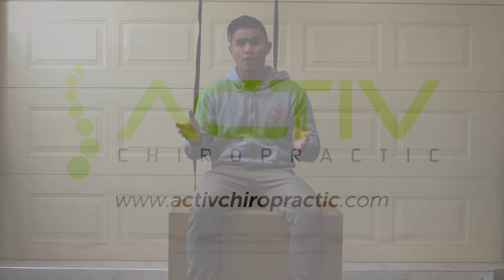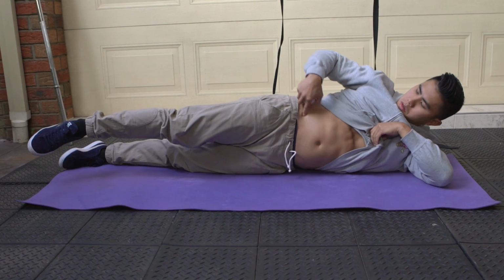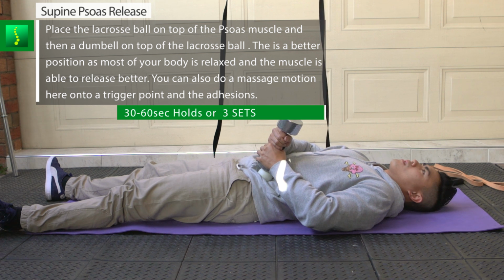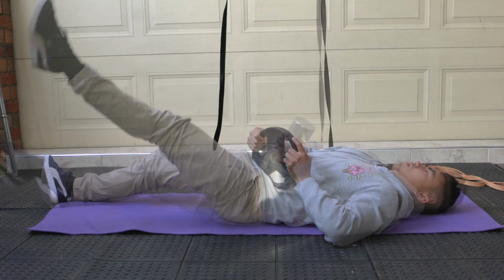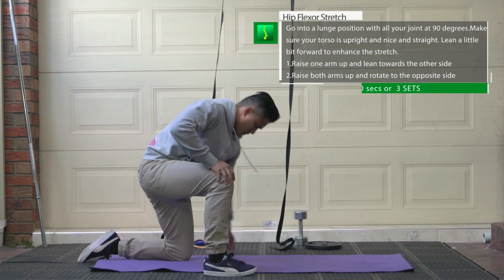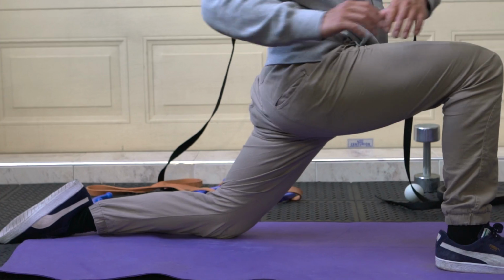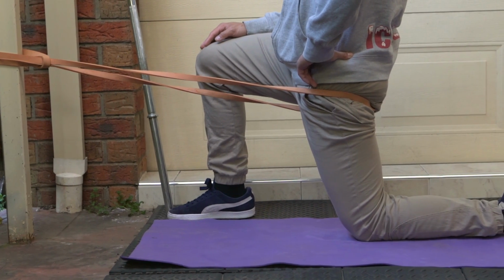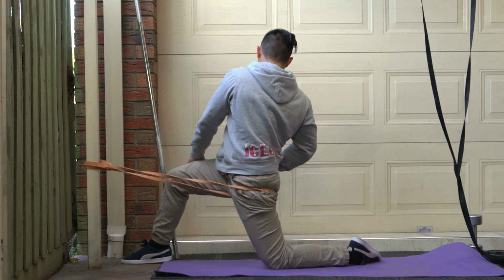5 Hip Flexor/Psoas Release Techniques | End Back Pain , Bad Posture , Tight Hips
This is a great way to help stretch out your tight hips they may have effected your posture , lower back and even causing you pain . Do these at a comfortable intensity and try not to hurt yourself.

yoga , activ chiropractic , fitness faqs , crossfit , posture , athlean x , activ chriopractic activ , stretch , iliopsoas , psoas , flexion , hip flexor pain , hip flexor , hip flexor .

5 Hip Flexor/Psoas Release Techniques |  End Back Pain , Bad Posture , Tight Hips
5 Hip Flexor/Psoas Release Techniques |  End Back Pain , Bad Posture , Tight Hips
5 Hip Flexor/Psoas Release Techniques |  End Back Pain , Bad Posture , Tight Hips